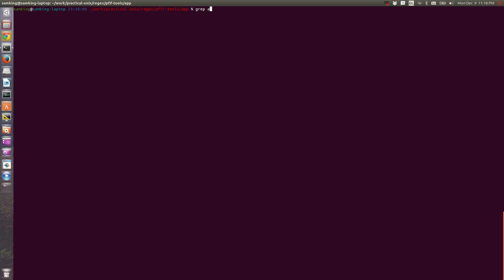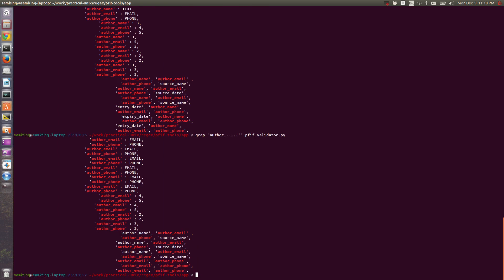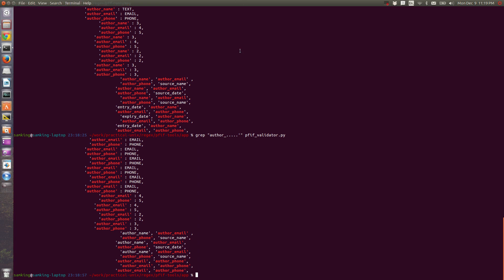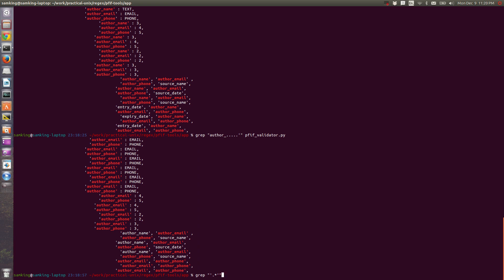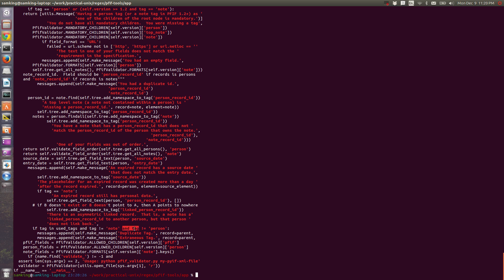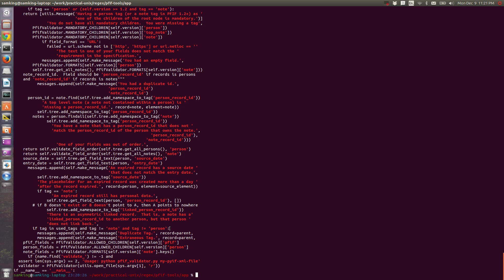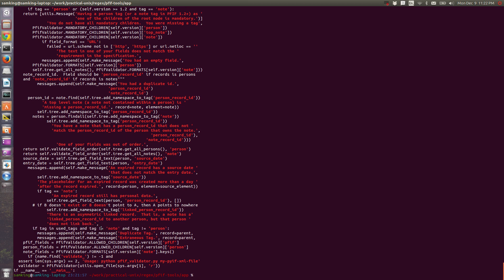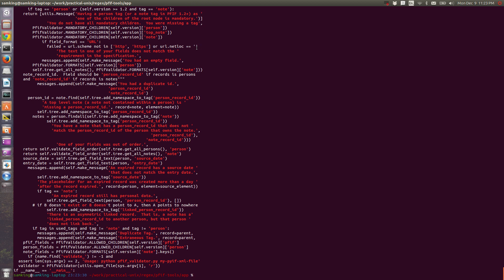Practical Unix: Regular Expressions 2 - Wildcards and Indefinite Repetition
0:00 wildcards: . (dot) represents any character.
1:10 repetition: * will repeat the previous character 0 or more times.
1:47 lazy v greedy: * is greedy by default.  *? is lazy.
2:54 + (plus) repeats one or more.  + is greedy, and +? is lazy.